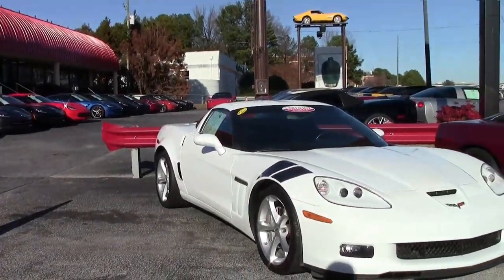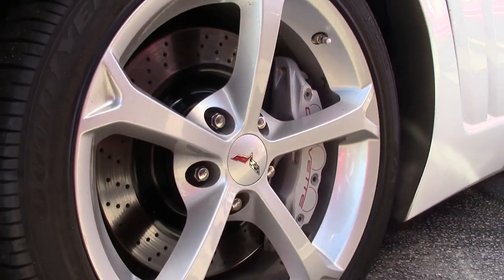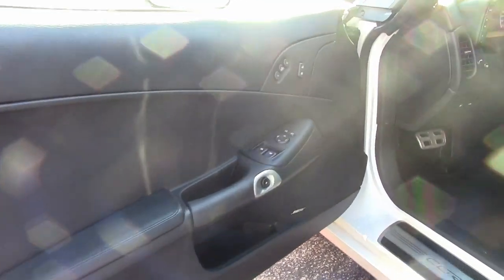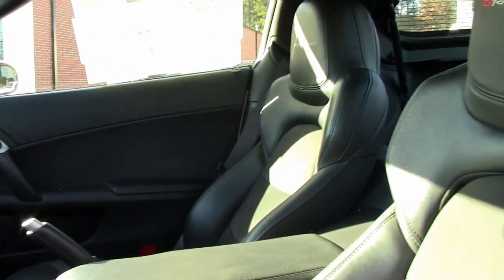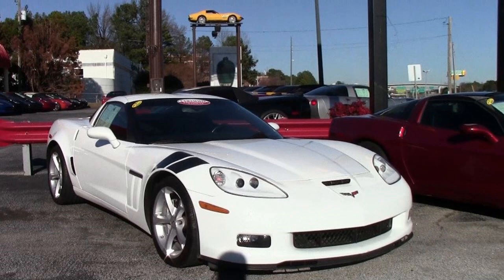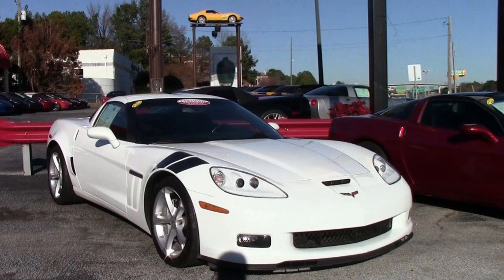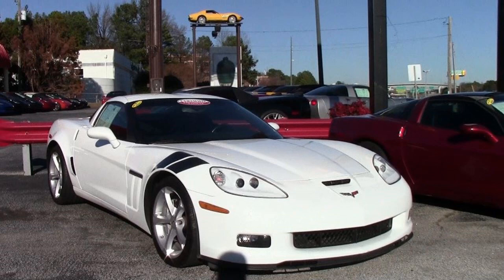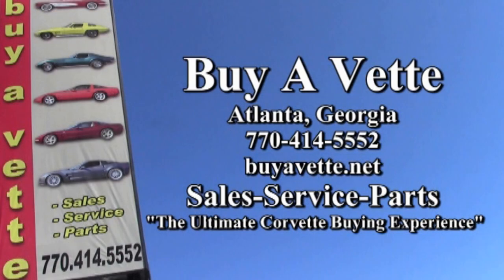2012 Chevrolet Corvette Grand Sport 3LT Coupe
2012 Chevrolet Corvette Grand Sport 3LT Coupe For Sale

CERTIFIED!!

Arctic White exterior, Ebony interior.

436hp LS3 engine, 6 speed automatic paddleshift transmission, posi rear-end.

Factory features include the $5,995 3LT Preferred Equipment Group (Heads Up Display, tilt-n-tele, memory package, Bluetooth package, dual power heated sport seats, universal garage door transmitter, Bose CD/XM/MP3 stereo with Navigation, steering wheel controls, and center console-mounted USB and auxiliary inputs), Grand Sport package (Z06 sized wheels, tires, and brakes, wider fenders and quarter panels, Z06 style rear spoiler and front splitter, Z06 style front bumper, Performance Axle Ratio), Suede seats, Grand Sport Heritage package, Dual Mode Exhaust, HID headlights, dual zone electronic climate control, fog lamps, keyless entry and start, side airbags, OnStar, power windows, power locks, power steering, power brakes, power mirrors, cruise control, ABS, traction control, Active Handling.

Coming with a clean Carfax and LOADED with options, this 2012 Corvette Grand Sport shows 37,248 miles, and is in nice condition. This car's paint is good-vg, with a great shine. Clear protective film has been added to the front bumper, half of the fenders, lower fenders, rocker panels, lower quarter panels, side mirrors, door handle insets. Factory painted wheels are vg, with correct Goodyear Eagle F1 Supercar EMT runflat tires showing an average of 5/32nds (63%) tread depth remaining in the front, and an average of 6/32nds (75%) remaining in the rear. The interior of this 2012 Corvette Grand Sport shows good-vg factory suede seats, and vg steering wheel, door panels, and center console.

This car features a corrosion-free subframe, has been fully serviced, and all instrument gauges, lights, turn signals, brakes, engine, transmission and rear-end are all in good operating condition. Please do not assume that this is an average condition Corvette, as Buyavette specializes in "hand-picked Corvettes" that are loaded with expensive factory options. All of our Certified Corvettes are way above average condition for the miles. In addition, they are all fully serviced. Consider that sellers rarely spend money getting full service before offering their car for sale. Dealers typically only wash the car before offering it for sale. We however adhere to strict quality control standards when purchasing, as well as inspections and service. All Certified Corvettes are fully serviced and ready to enjoy.

37K Miles.

CERTIFIED!!